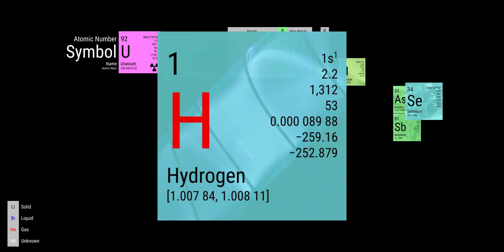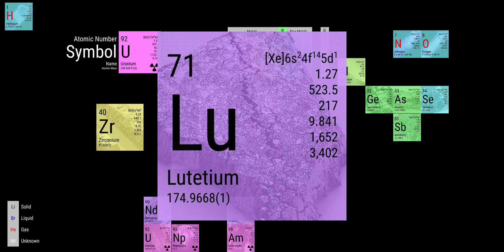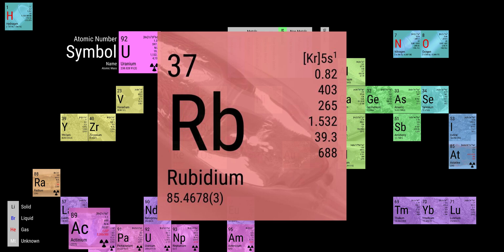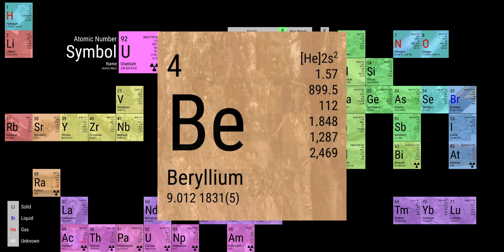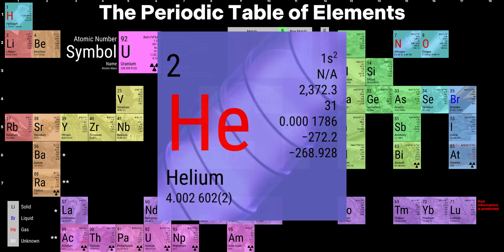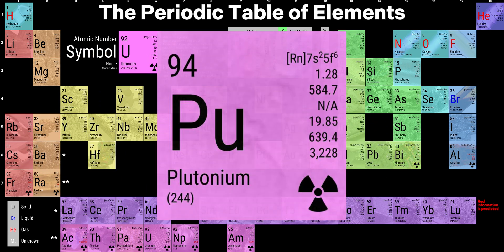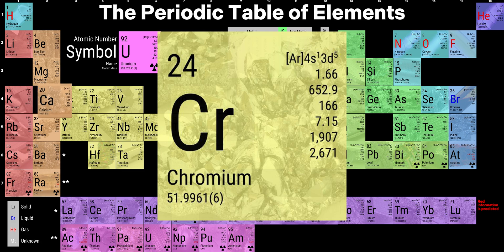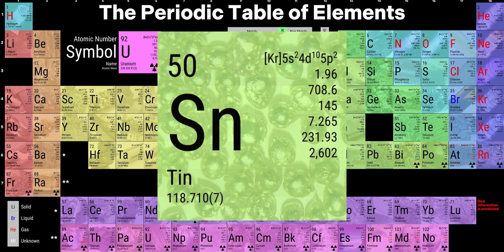The Elements!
The new and improved elements animation complete with too much information, imagery, and smoother movement!

"The Elements" by Tom Lehrer

...and wikipedia